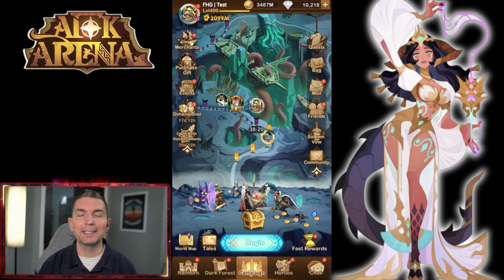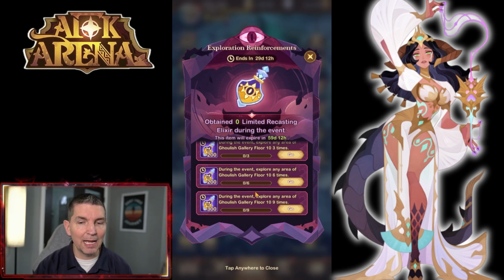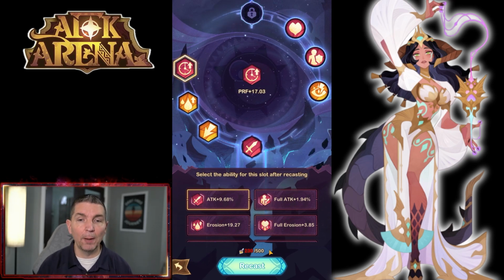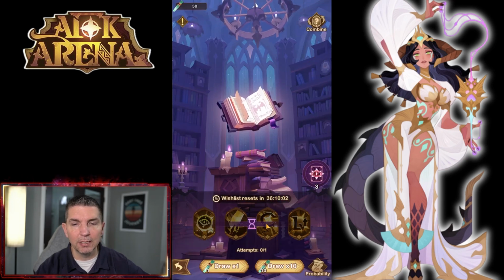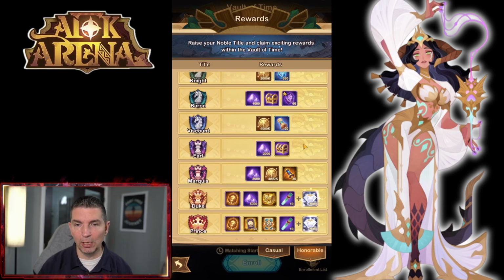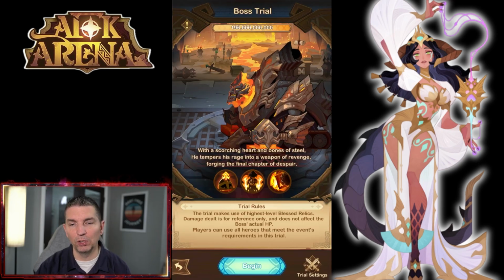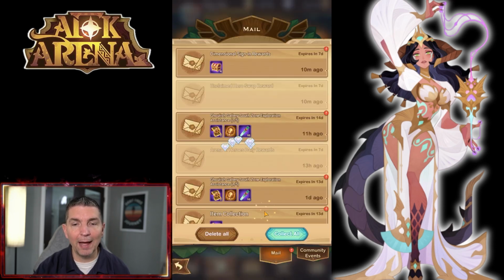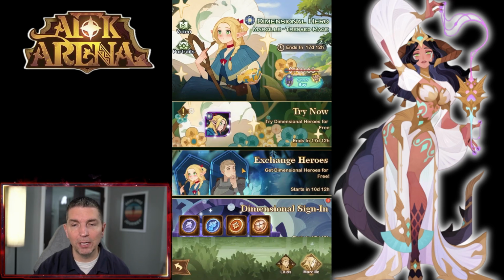They Are GIVING Us FREE Recasting Elixir in AFK Arena